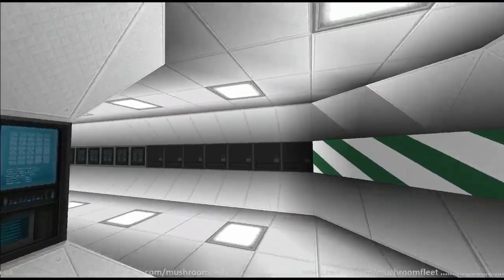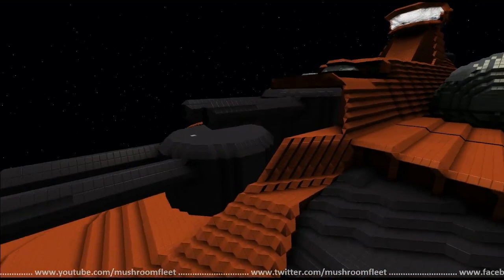Zeonic by AdamantineAxe / Crashmaster